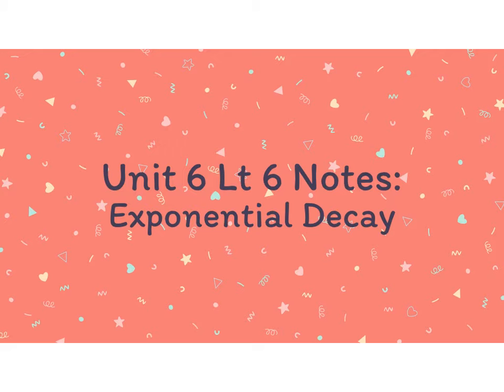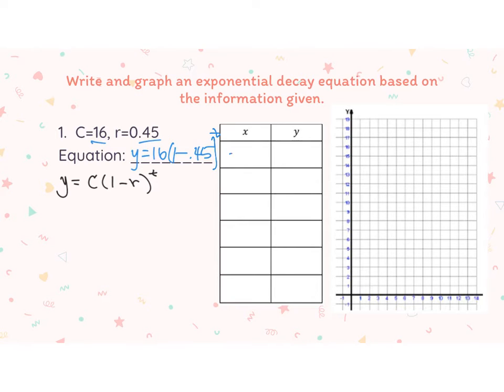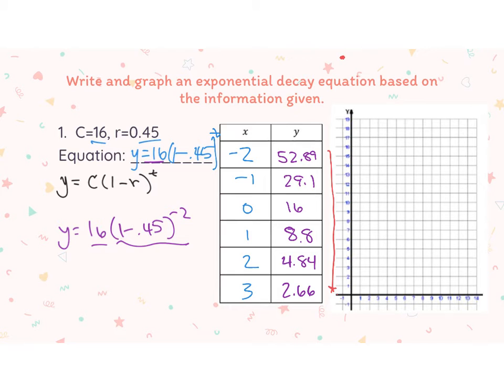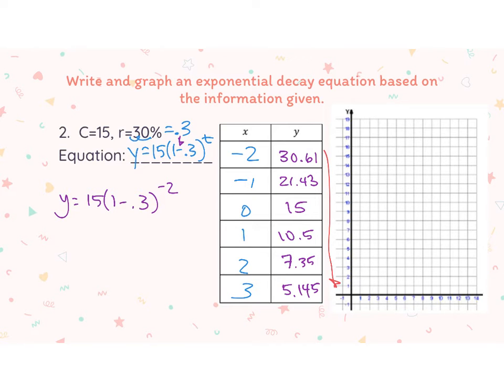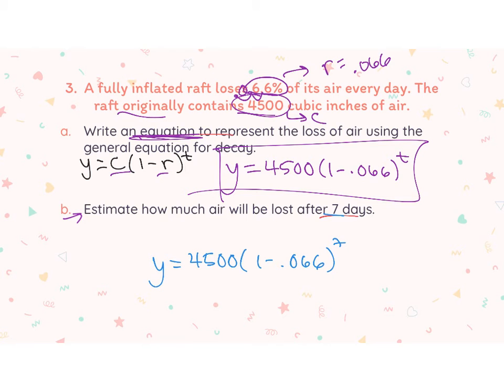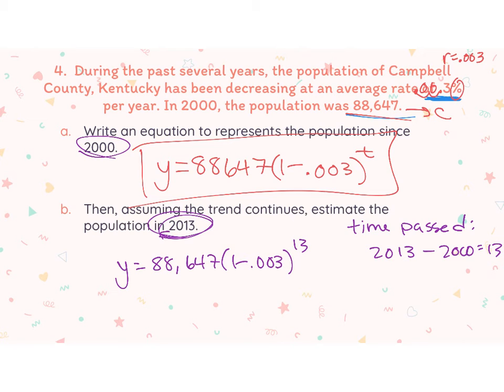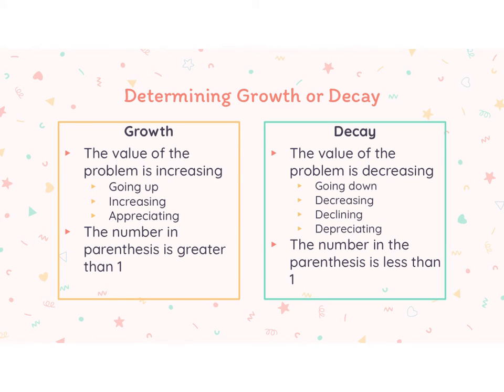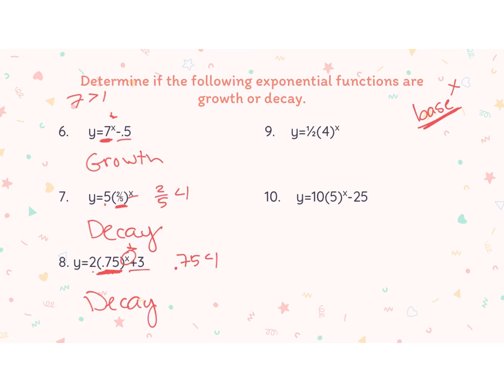Unit 6 LT 6 Notes Johnson